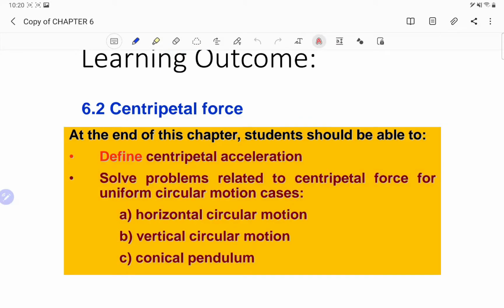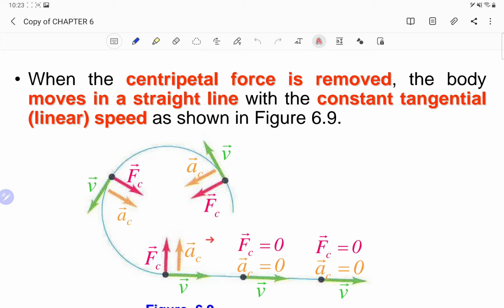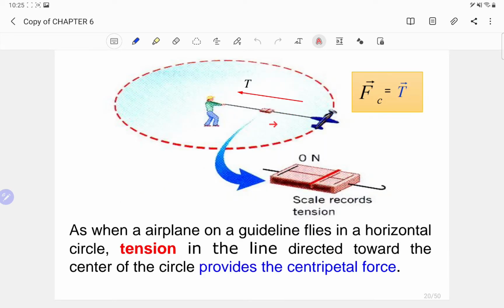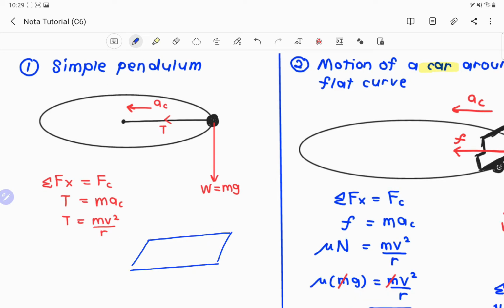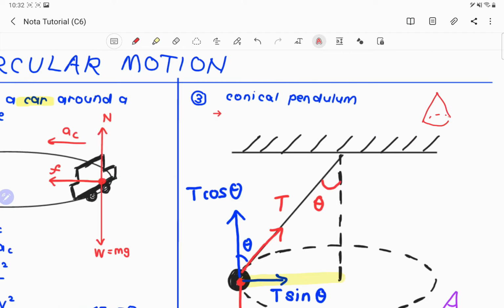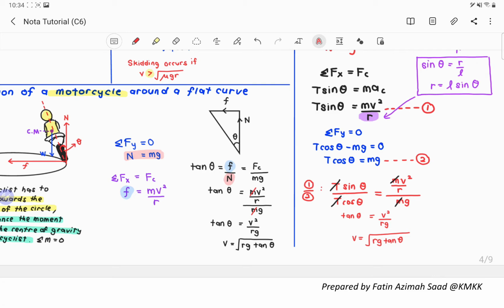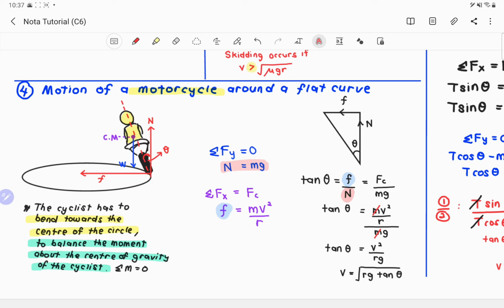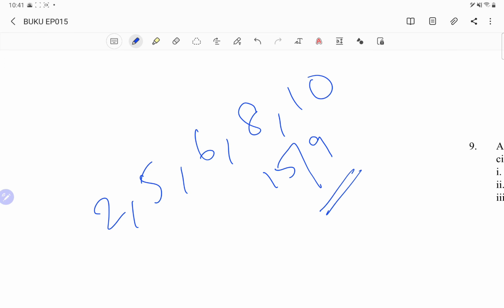Tutorial 6.2 (Horizontal Circular Motion)